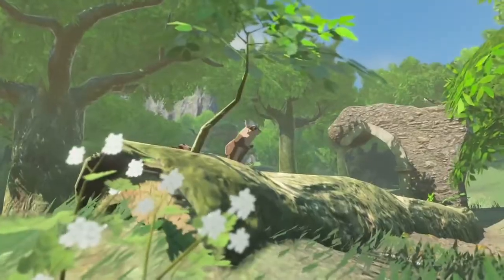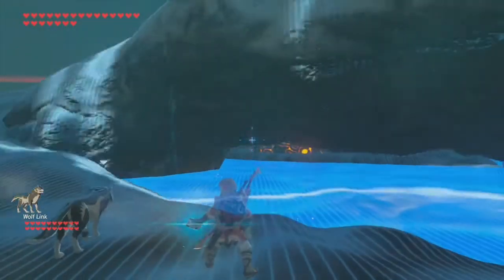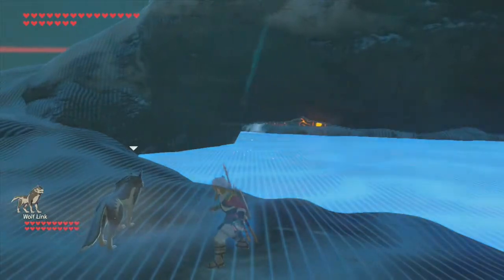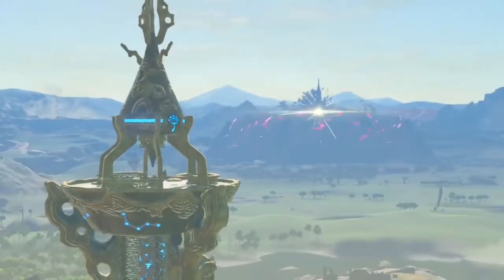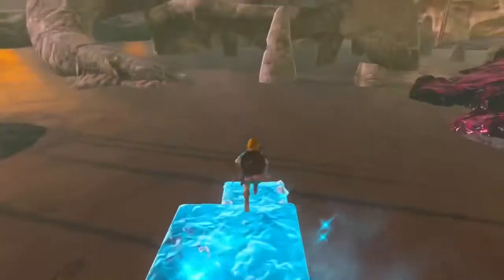Poison Water in Breath of the Wild - UNUSED FEATURE!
Zelda: Breath of the Wild had a feature. that went unused.

Link to OG poster!

00:00-00:37 Introduction
00:38-7:59 Gameplay
8:00- Ending